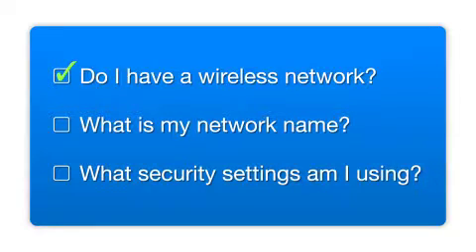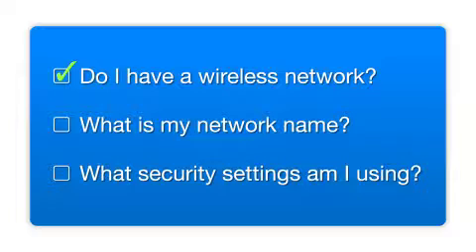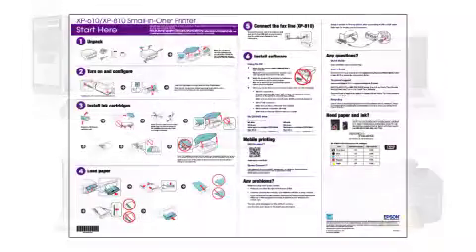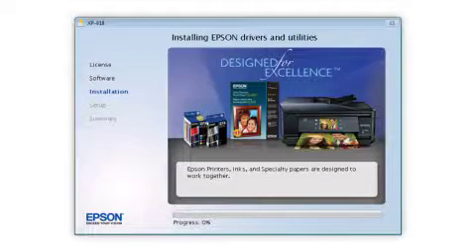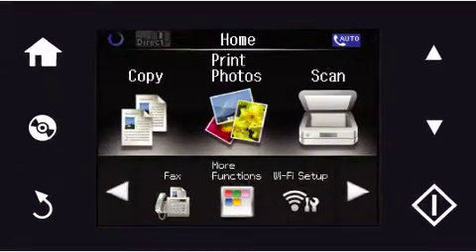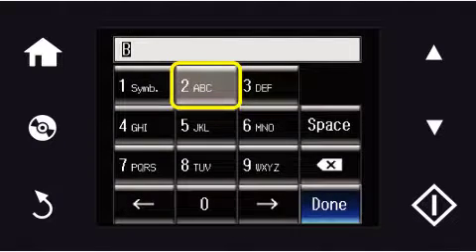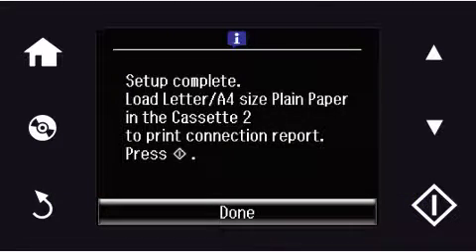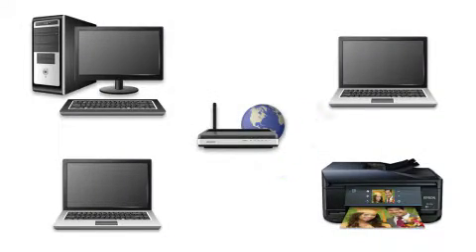Epson Expression Premium XP-810/XP-950: Wireless Setup Using the Printer’s Buttons